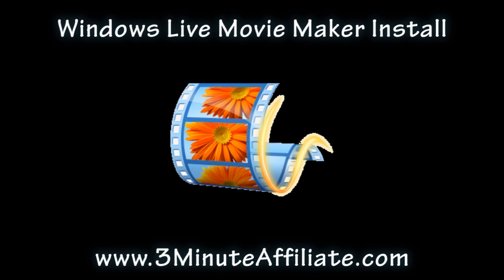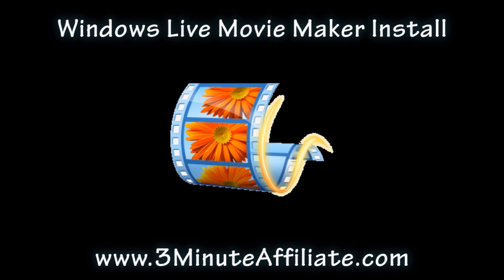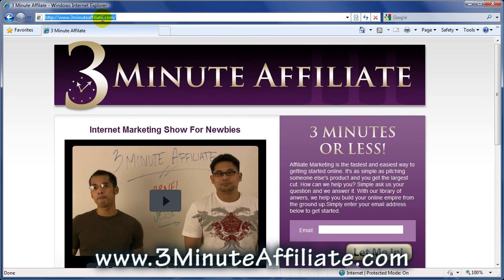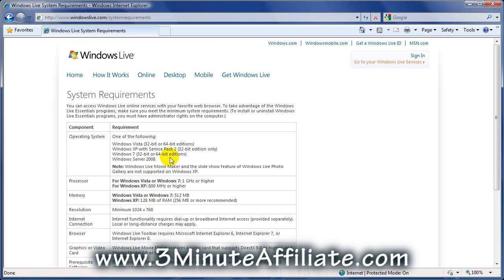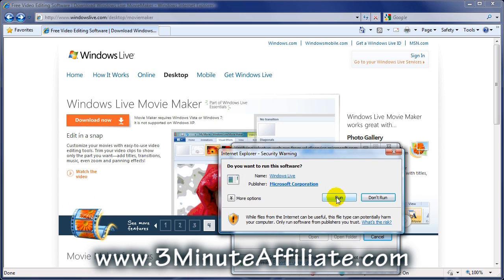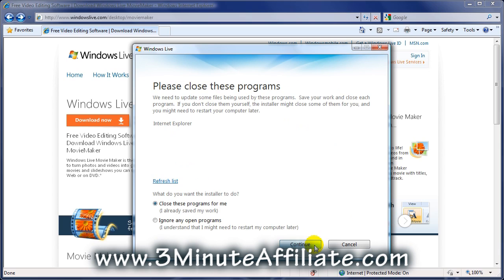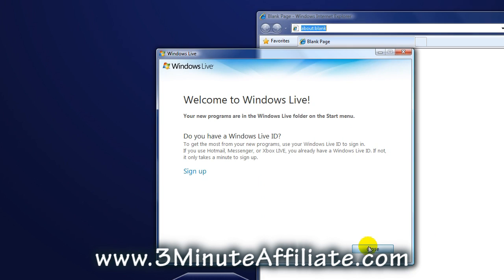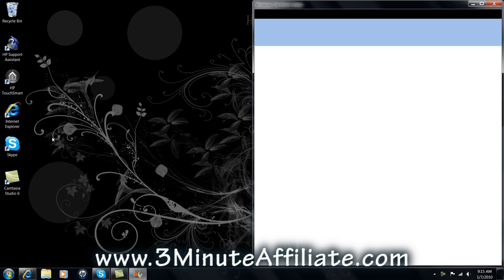Internet Marketing Tip: Installing Windows Live Movie Maker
Share your videos on DVD and on YouTube in just a few clicks!  You can even transfer your movie to your mobile to take it on the go.

Comment box has been disable to prevent people from asking a questions here.  We like to have it centralized in one location to prevent duplicate questions.

Simple ask us your question and we answer it. With our library of answers, we help you build your online empire from the ground up. Simply visit the link below to get started.

Internet Marketing Show For Newbies

YOU ASK - us any question to help you get started online.

WE ANSWER - your question in 3 minutes or less.

Video Editing For Newbies (Guide)
Video 1 What is Windows Live Movie Maker
Video 2 Installing Windows Live Movie Maker
Video 3 How To Properly Setup Files and Folders
Video 4 Importing Your Raw Footage
Video 5 Detailed Navigation
Video 6 AutoMovie
Video 7 Photo Effects
Video 8 Video Editing
Video 9 Add and Edit Audio
Video 10 Titles, Captions and Credits
Video 11 Easy Transitions and Effects
Video 12 Publishing and Sharing Your Movie
Video 13 Helpful Video Editing Tools
Video 14 Fun Hollywood Effects
Video 15 Video Formats 101
Video 16 Profit: Making Your Video Effective Checklist
Video 17 Profit: Things You Need To Know (Copyright, Licenses)
Video 18 Profit: DVD Duplication and Replication

internet marketing
internet marketing tools
how to edit a video
Sony Vegas Studio
Editing Software
Windows Live

Also available:
Hire An Internet Marketer